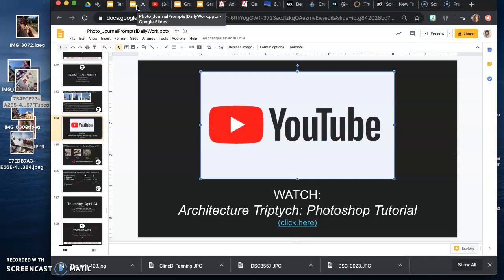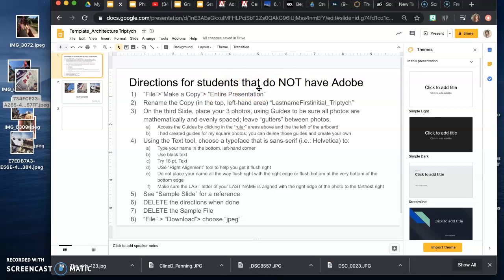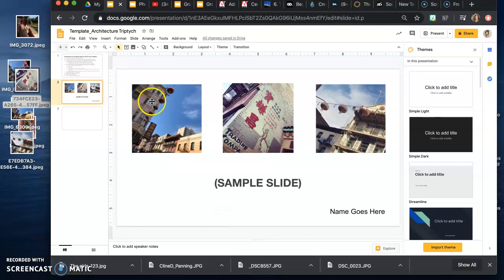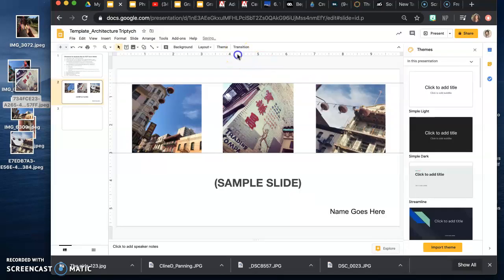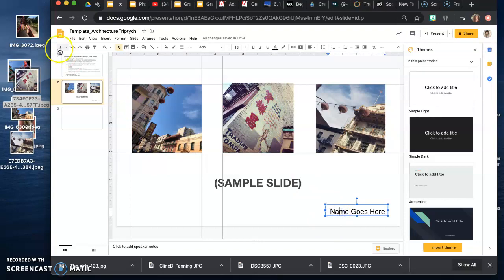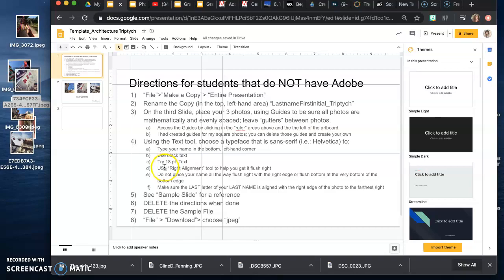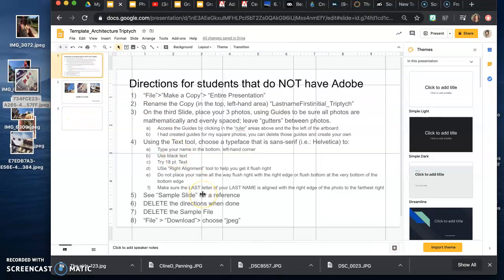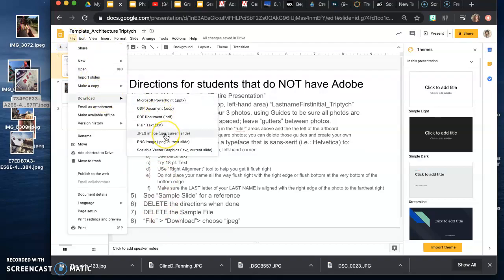Architecture Triptych Using Google Slides_Tutorial